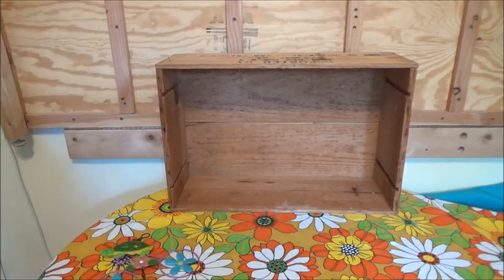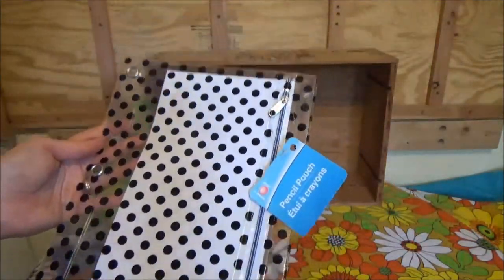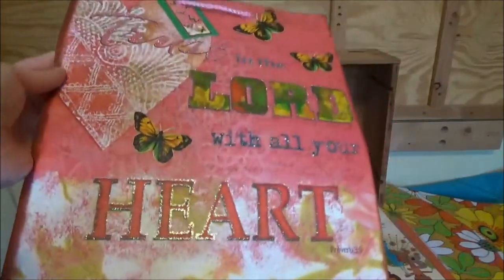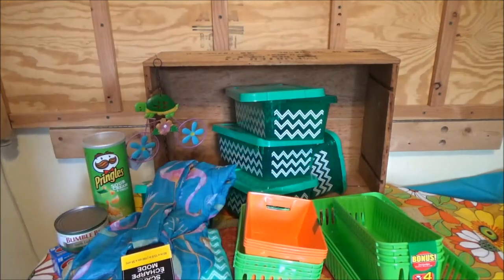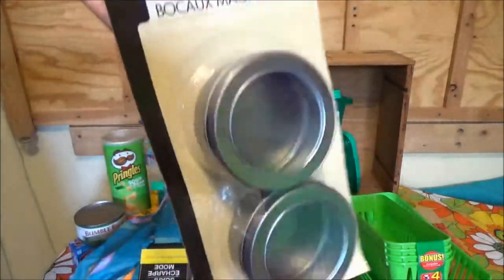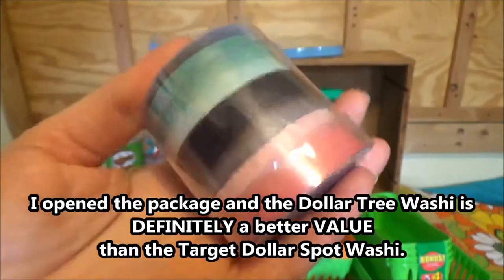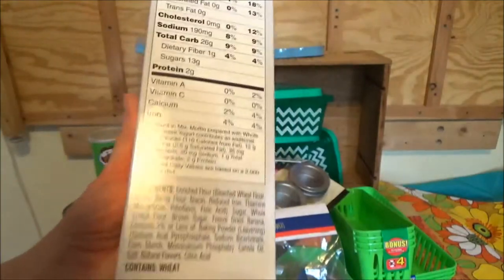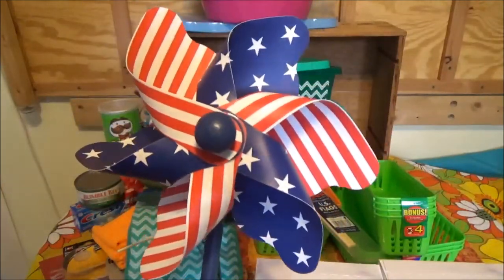May June 2016 Dollar Tree Target Tuesday Morning Home Depot Haul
Here's the links I mentioned in the video...
CheapCraftyGirl's DIY PIneapple Happy Planner Cover from a Dollar Tree Gift Bag May 2016:
and
Link to Scotch brand website where you can find $1.00 off one roll of Scotch Brand Expressions Tape along with other Scotch brand coupons. I found at some of the Expressions Glitter Tape on sale for 59 cents a roll at Home Depot!

In this video you'll see stuff from Dollar Tree, Target (including Bullseye's Playground, fka "the Dollar Spot,") Tuesday Morning and Home Depot (though only one thing from TM and HD.)
Got all kinds of fun stuff and I give you a rundown in the first 2 minutes of the video so you can decide if you want to watch or not.
I was extremely tired when I made this video and when I watched it after I made it I could NOT STAND how slow I was talking so I sped it up a little and the result is that I sound like one of the chipmunks, however, it is MUCH better than my low and slow speech pattern that was originally in the video. (I had apparently had NO caffeine that day.)
Some of the stuff you'll see are:
Food items, toothpaste, wind chimes, patriotic items, cushioned insoles, stickers, double sided tape, stickers (including dog paw stickers,) washi tape, and other miscellaneous stationary items. Also: Dog toys, Gift Sacks, Microfiber Cloths, Collapsible Storage Container, Storage Containers, A cute and summery scarf, Drawer Organizers, Cute Paperclips, Duct Tape, Liquid Eyeliner in a Plum Color, Dish mats, Magnetic Tins, flashlight and Kneeling Pad. But that's not all...
Target Dollar Spot Stickers, Cute 3M Post it notes (mushroom shape and Dog Paw shape,) Bakery Twine in a pretty turquoise blue, Washi in an ombre design, Finding Nemo Magnetic List pad, Patriotic light string.
Tuesday Morning had some little pink tins, 2 for 99 cents. And super deal to be had at Home Depot: Scotch Expressions Glitter Tape for 59 cents PLUS a dollar off coupon from the Scotch Brands website!
Also got some artificial flowers, garden stake, pinwheel and flags from both Dollar Tree and Target Dollar Spot  for Pop-In-Law's grave. WHEW!